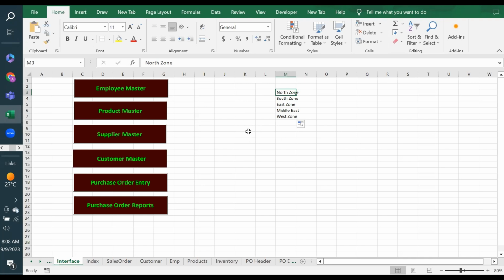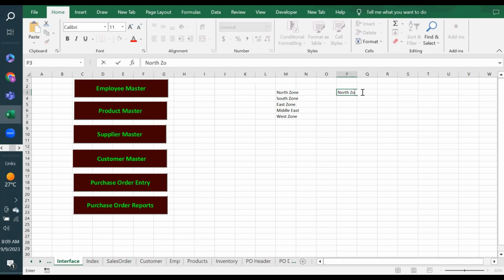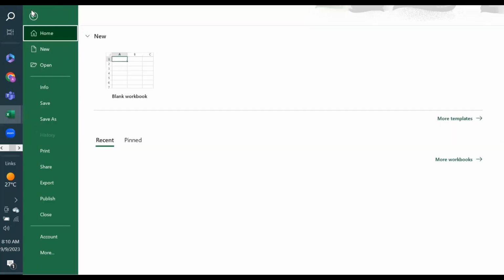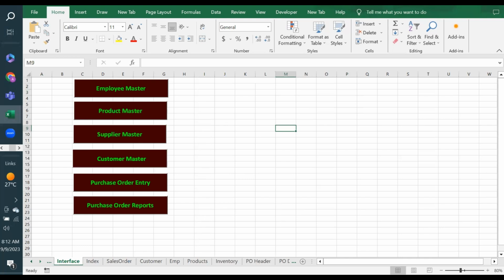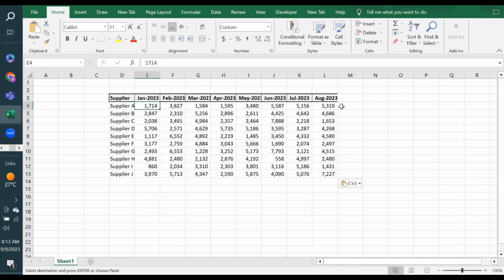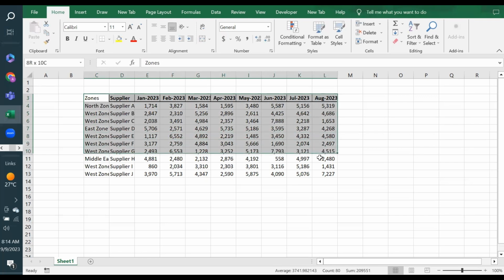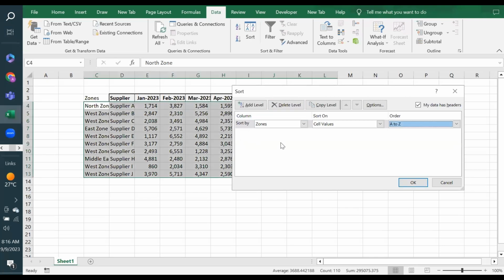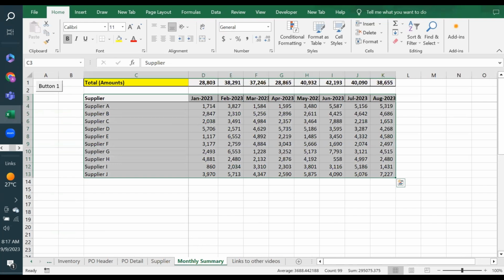Using Custom Lists in Excel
using custom sort in excel,
custom sort in excel,
autofill using custom lists,
how to create custom autofill list in excel,
custom autofill list excel,
autofill lists in excel,
how to create custom autofill list,
sorting data using custom lists,
sort data using a custom list,
sorting by custom list in excel,
custom list for sorting in excel,
how to create a custom list for sorting in excel,

Topics:
Creating Custom Lists,